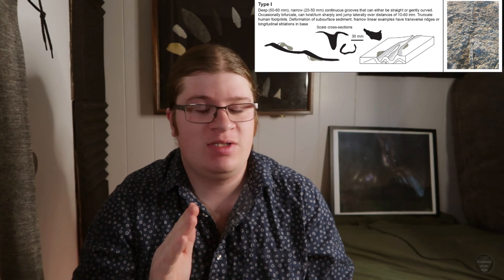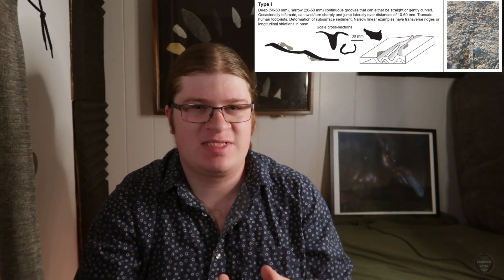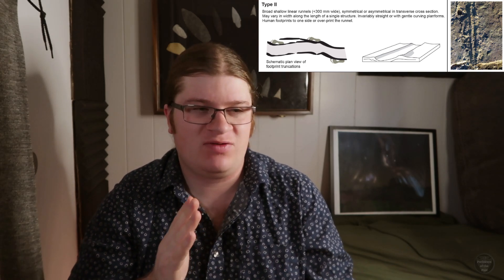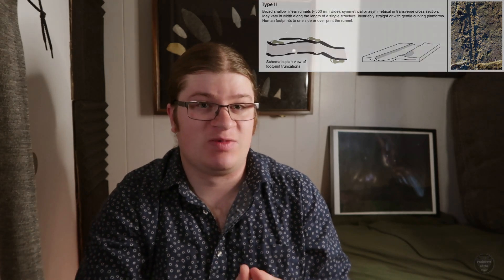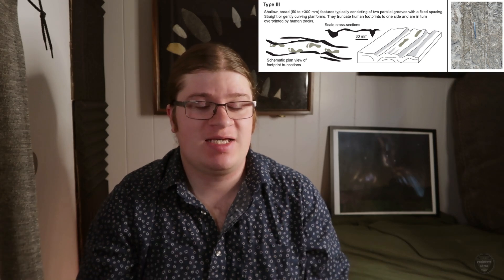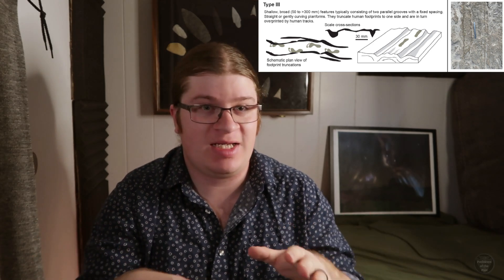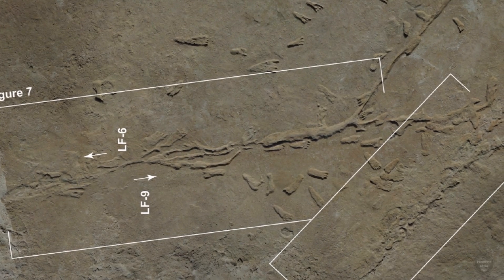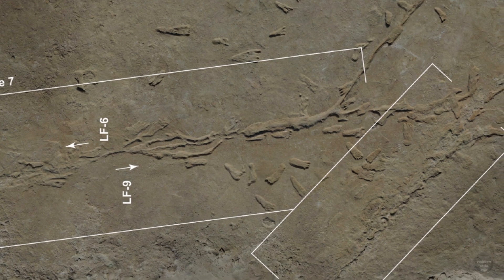Trackways, Travois, and Transport Technology 22,000 years ago at White Sands National Park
Sets of human trackways on an ancient lakeshore in White Sands National Park have become a subject of attention during the last few years, as archaeologists have found that these may date as old as 22,000 years ago and can be found along with megafauna trackways. A publication in 2025 investigates linear drag marks that occur only in association with human footprints, as researchers suggest that these are the result of travois use, which are a simple transport technology. In this video, I discuss this research conducted at what is possibly the oldest archaeological site on the continent.
The research paper discussed:
Bennett, Matthew R., Thomas M. Urban, David F. Bustos, Sally C. Reynolds, Edward A. Jolie, Hannah C. Strehlau, Daniel Odess, Kathleen B. Springer, and Jeffrey S. Pigati. "The ichnology of White Sands (New Mexico): linear traces and human footprints, evidence of transport technology?." Quaternary Science Advances (2025): 100274.